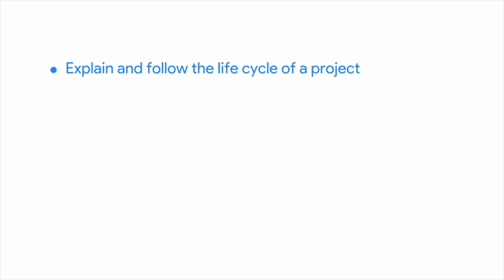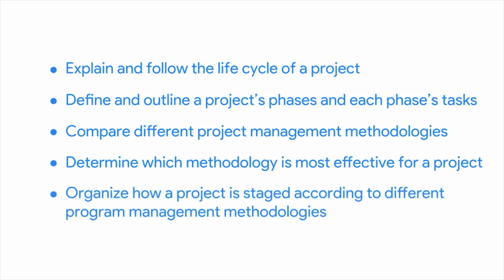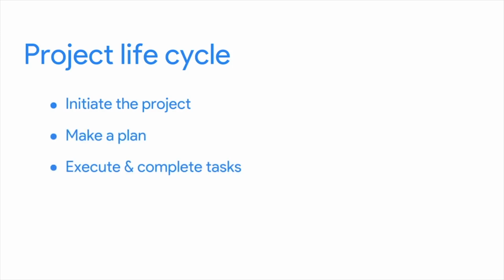Google Project Management: Professional Certificate - Course 1 - Module 3 Part 1 of 4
Course 1: Foundations of Project Management
This course is the first in a series of six to equip you with the skills you need to apply to introductory-level roles in project management. Project managers play a key role in leading, planning and implementing critical projects to help their organizations succeed. In this course, you’ll discover foundational project management terminology and gain a deeper understanding of  the role and responsibilities of a project manager. We’ll also introduce you to the kinds of jobs you might pursue after completing this program. Throughout the program, you’ll learn from current Google project managers, who can provide you with a multi-dimensional educational experience that will help you build your skills  for on-the-job application.
There are total four modules in this course:
- Module 1: Embarking on a career in project management
- Module 2: Becoming an effective project manager
- Module 3: The project management life cycle and methodologies
- Module 4: Organizational structure and culture
In this video:
You will learn about the phases of the project life cycle, what tasks they involve, and why it is important to complete them. You will also learn about the different project management methodologies and approaches and which is most effective for a given project.

What's included:
Part 1
* Video: Introduction: The project management life cycle and methodologies
* Video: Exploring the phases of the project life cycle
* Reading: Case study: The significance of each project phase

Part 2
* Video: Phases in action: Initiating and planning
* Video: Phases in action: Executing and closing
* Reading: Summary of the project phases

Part 3
* Video: Introduction to project management methodologies
* Video: Overview of Waterfall and Agile
* Reading: Comparing Waterfall and Agile approaches
* Video: Introduction to Lean and Six Sigma
* Reading: Lean and Six Sigma methodologies
* Reading: Common project management approaches and how to select one

Part 4
* Video: Wrap-up

Full course by Google on Project Management, you can get the certificate on Coursera: